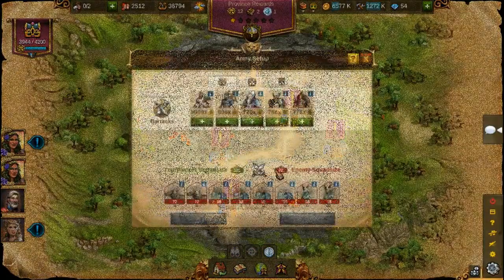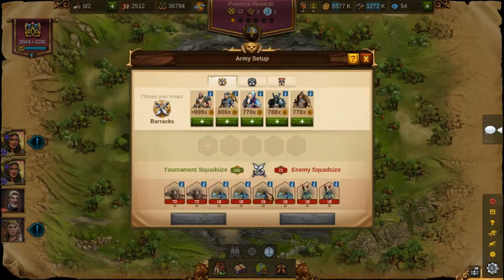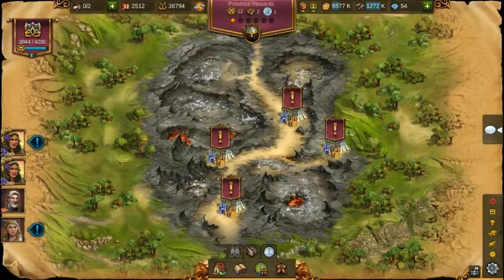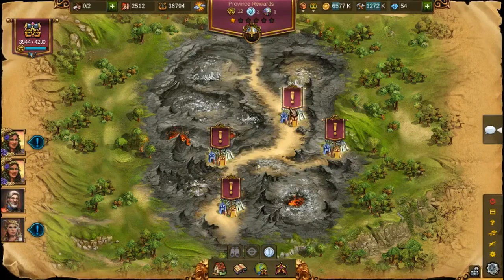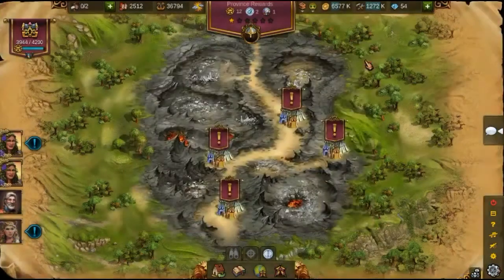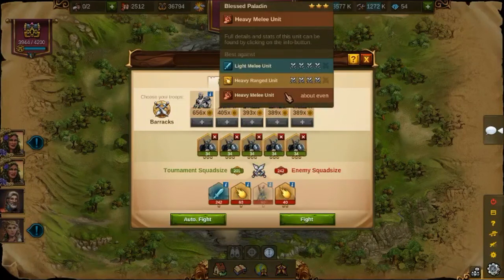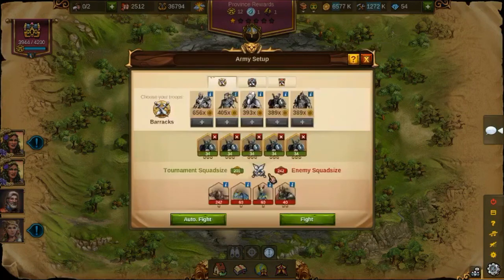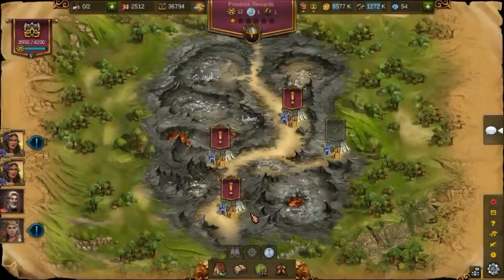Crystal Tournament Strategy - for Humans; also 'Squad Size'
This is one of Elvenar Platinum Leaf's Tournaments series; in this video we look at how to prepare in advance for the upcoming Crystal Tournament – Human Fighters.
The narrator is Kilghard aka Marc-André

Here is the 'Need help with a Fight?' file where you can post Screenshots and ask for help:

Elvenar Platinum Leaf is a free-to-share public Facebook group with a tad short of 4000 members - and growing rapidly; you are welcome to share all our Files, Notes and videos with all your friends and your fellowship.

This improves our Google search ranking, and makes it more likely that our product will reach a wider audience.

The YouTube Channel is a new venture, with the idea of eventually having full 'City' and 'Battle' playlists, graded from 'beginner' to 'advanced'.

Does your group perhaps have some similar videos you would let us share?
Or do you have a talent for making them?
No special film-making talent needed; just raw video; I will do the final editing!